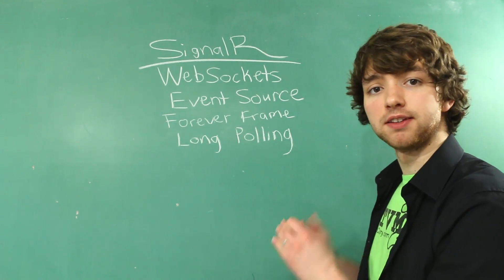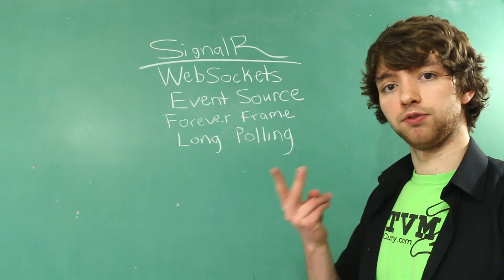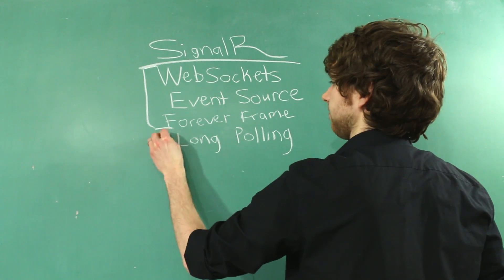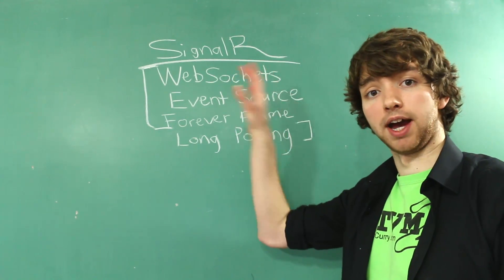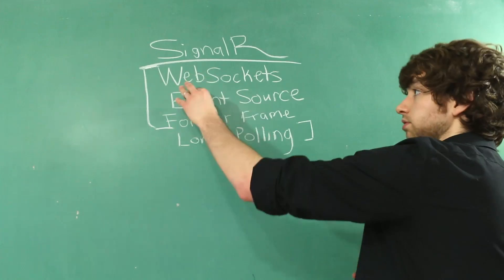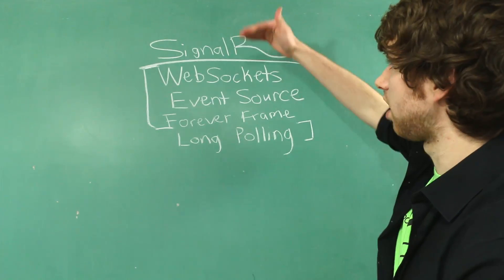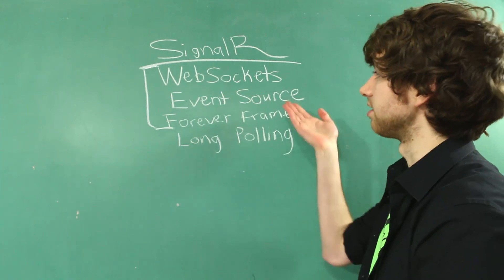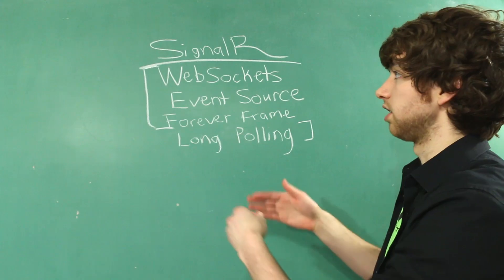SignalR Tutorial 2 - How Does SignalR Work?